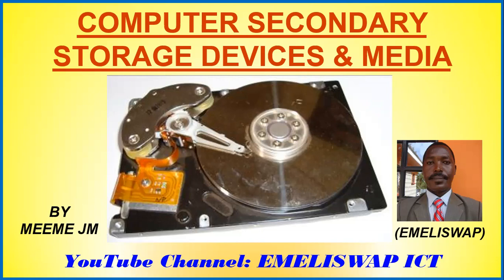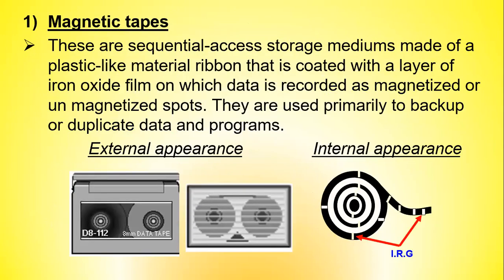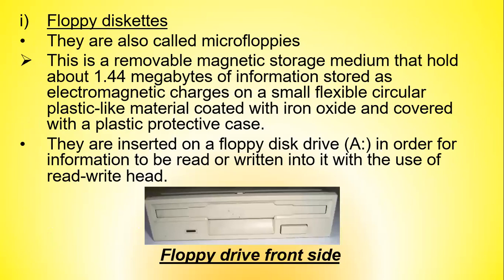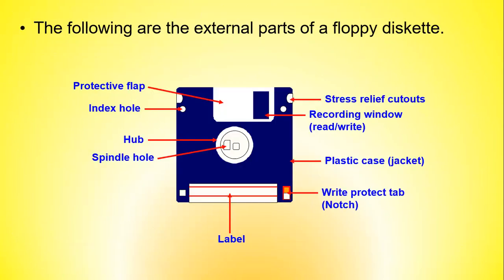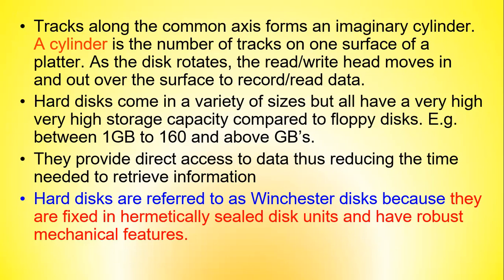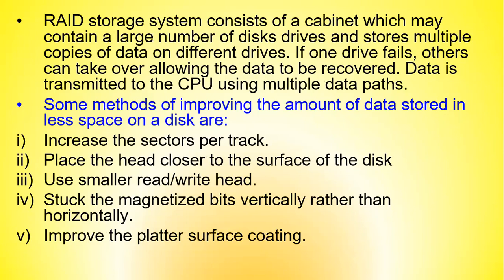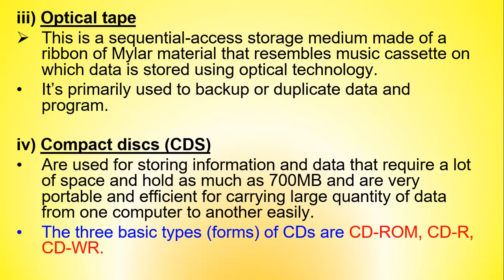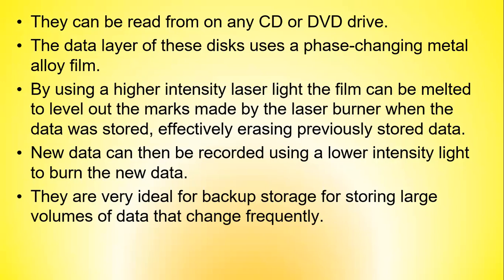Computer Secondary Storage Devices and Media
This video describes that various computer secondary devices and media. It defines secondary storage devices and media, describes the classifications of secondary storage and media and discusses the various types and examples of secondary storage devices and media under each cartegory.